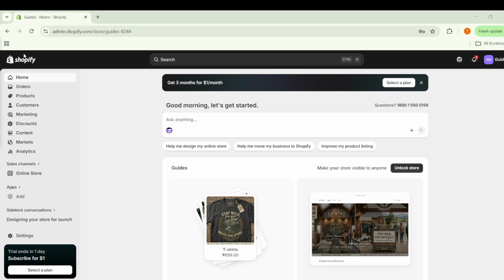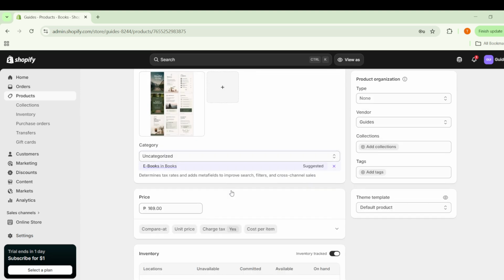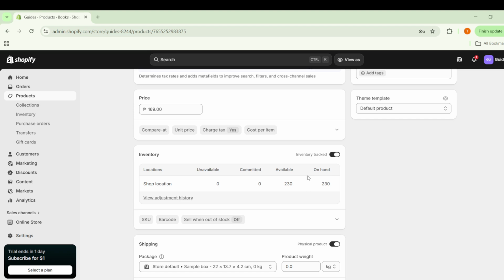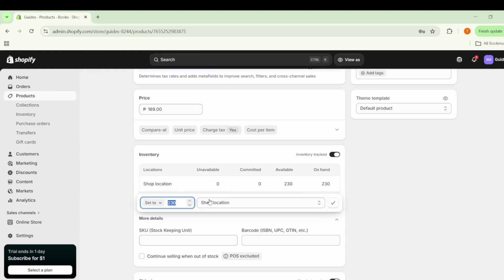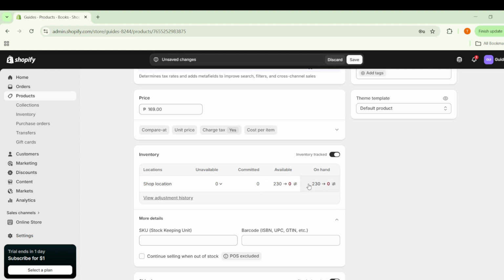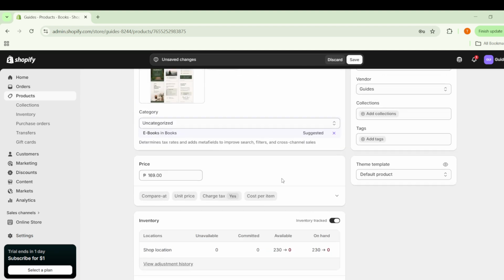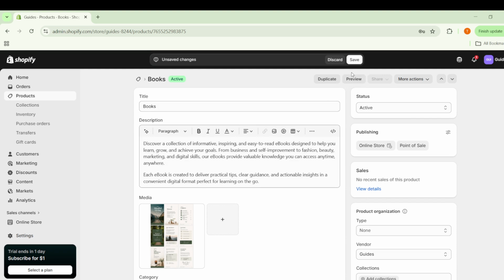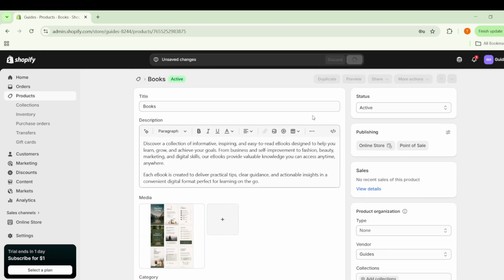How To Make Product Sold Out On Shopify [2026 Guide]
In Todays Video, We Cover: How To Make Product Sold Out On Shopify, Shopify Sold Out Tutorial, Manage Inventory Shopify, Shopify Out of Stock Guide, Shopify Product Availability, Update Stock Status Shopify, Shopify Inventory Tracking, Shopify Store Management, How to Change Product Status Shopify, Shopify E-commerce Inventory, Shopify Sold Out Settings, Shopify Dashboard Tutorial, Hide Out of Stock Products Shopify, Shopify Stock Control, Shopify Professional Store Management.